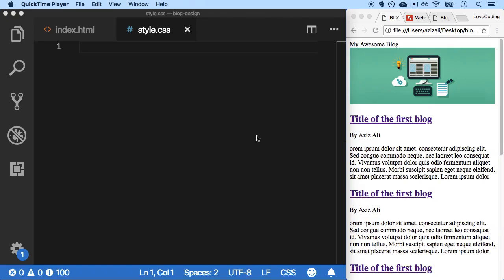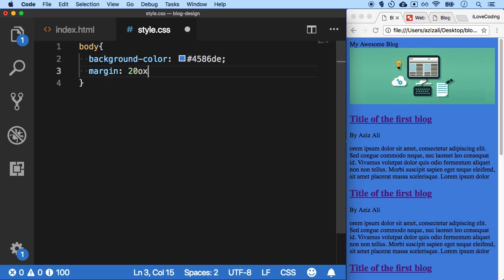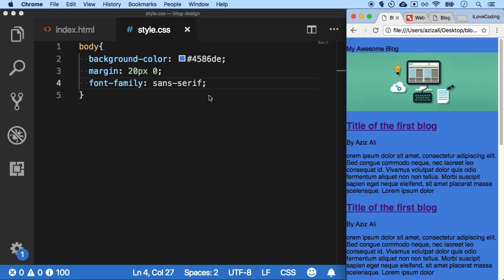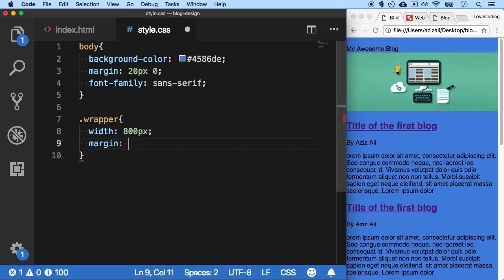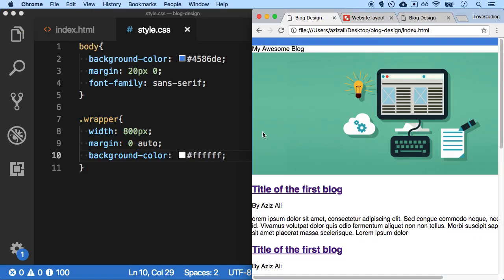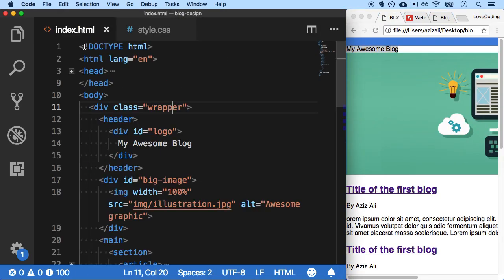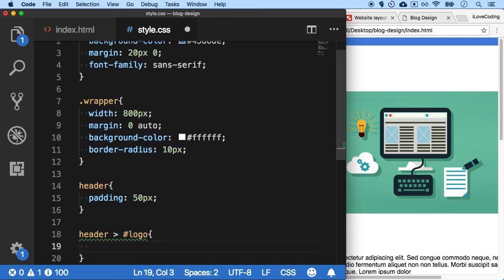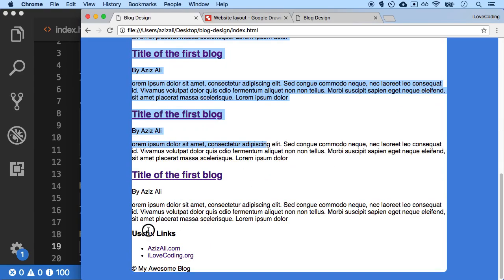Lesson 55: Project: Blog Design (Part 3/7) - Styling the header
Lesson 3/7 of Project Blog Design